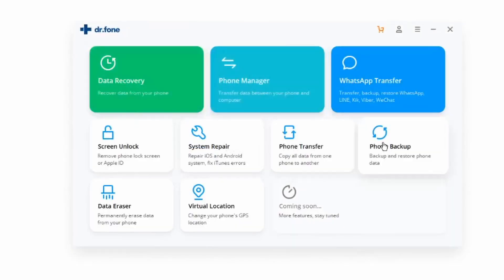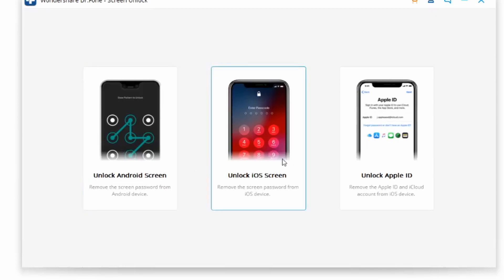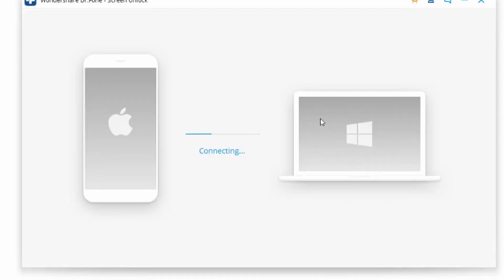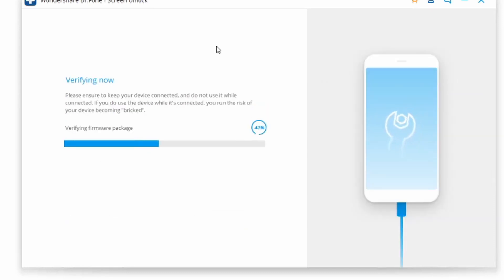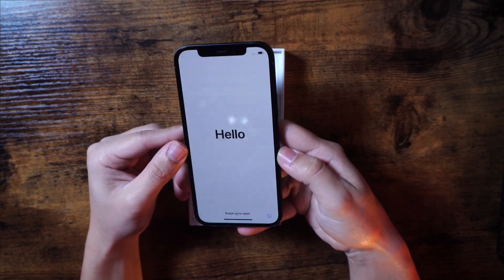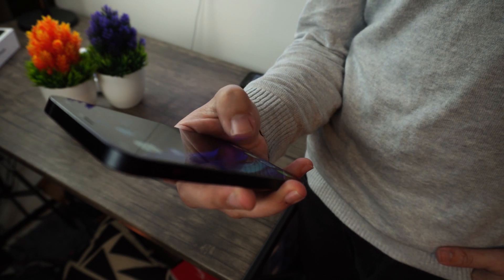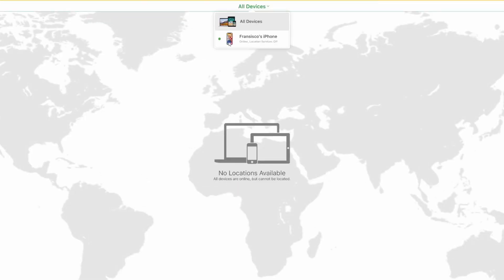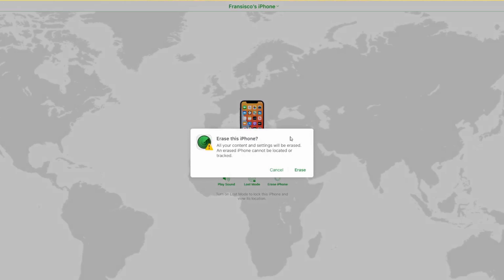How to unlock a disabled iPhone 12 without iTunes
Method 1: Use Dr.Fone
Method 2: Use Find My iPhone

Timestamps:
00:00 Intro

00:50 Method 1: Use Dr.Fone
Step1 Launch Dr.Fone - screen unlock
Step2 Connect your iPhone to the computer, click on unlock iOS screen
Step3 Follow the on-screen instructions
Step4 Select the correct info on the dropdown box, then click on Start.
Step5 After the firmware is downloaded, enter '000000', click on unlock now
Then your device will be brand new again.

02:55 Method 2: Use Find My iPhone
Step1 log in your iCloud account in the web browser
Step2 Select Find My iPhone
Step3 Select the iOS device - erase your device